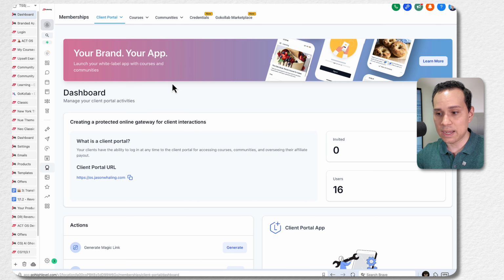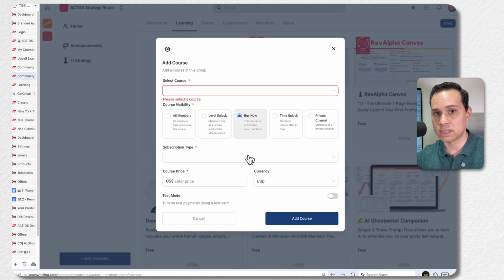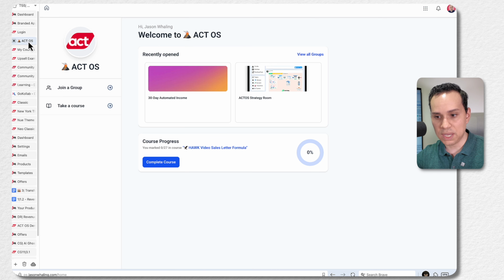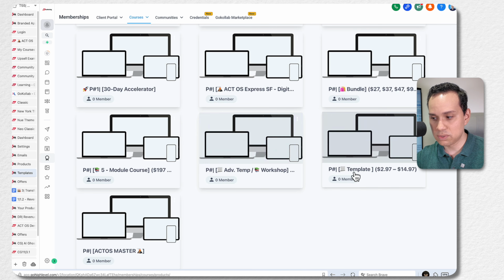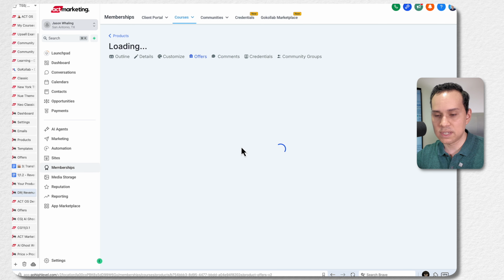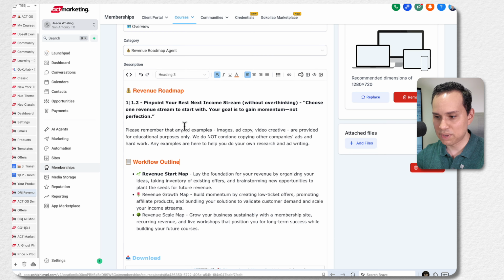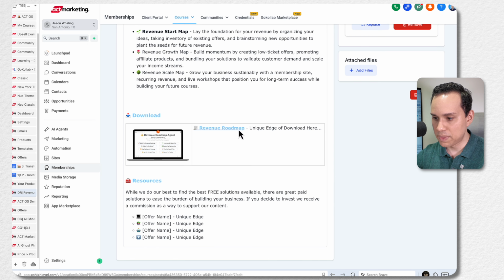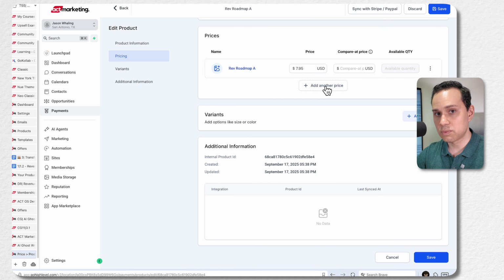Build a Membership Site in Go High Level [2025 Update]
🧰 Resources:

Launch Your Income Streams 💰

📝 Overview
Discover how to launch your own membership site directly in Go High Level—so you can deliver courses, content, and community all in one easy-to-manage place. Lay the foundation for your entire membership hub. Here’s exactly how to do it.
Build and launch your own membership site inside Go High Level—without paying for Kajabi, ClickFunnels, or endless WordPress plug-ins. In this step-by-step 2025 tutorial, I’ll walk you through everything you need to set up a complete membership hub: courses, content, and community—all on GHL’s $97/month plan.

By the end of this video, you’ll know how to:
   • Set up your members area and branding
   • Create courses, modules, and lessons
   • Build your checkout page and sales funnel
   • Launch your entire membership site in under an hour

💡 Plus: You can copy my six-figure membership site for free and start building today.

🕒 Time Stamps
0:00 - Intro
1:51 - Membership Site 101
4:16 - Communities in GHL
8:49 - Courses in GHL
11:42 - Basic Settings
12:21 - Custom Chat Widgets
13:19 - Email Settings
14:14 - Creating Your First Course
21:47 - Creating a Lesson Page
32:25 - Start Selling
34:12 - Create a Funnel
35:03 - Adding Multiple Price Points
36:03 - Outro